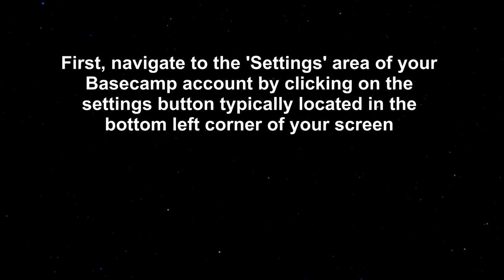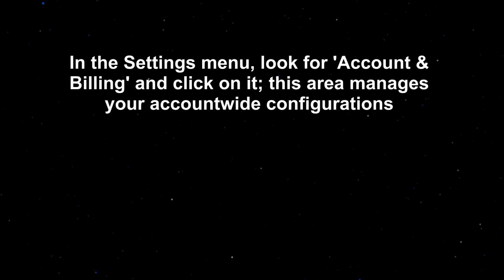How to Upload a Logo on Basecamp - KevinHowTo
How to Upload a Logo on Basecamp guides users through the process of adding a custom logo to their Basecamp account, enhancing branding and personalization of the platform, creating a more professional and cohesive user experience for team members and clients interacting with your projects, reinforcing brand identity and visual consistency.

00:00 Intro
00:04 Navigate to Settings
00:11 Account & Billing
00:16 Customize Branding
00:20 Upload Logo
00:25 Select Logo File
00:32 Logo Displayed